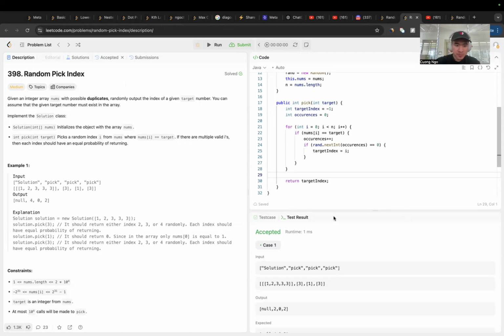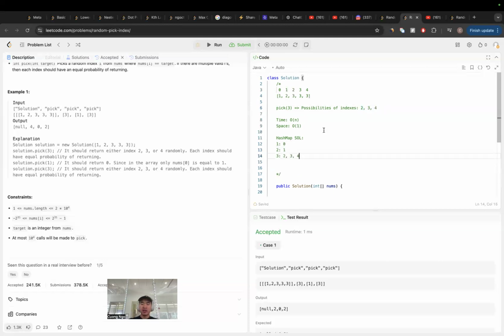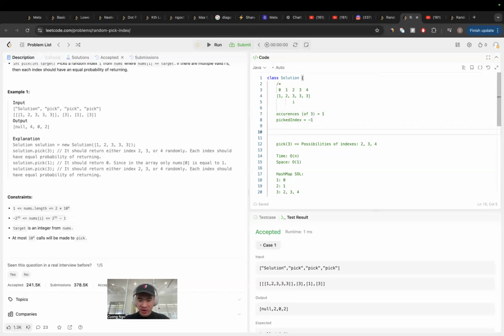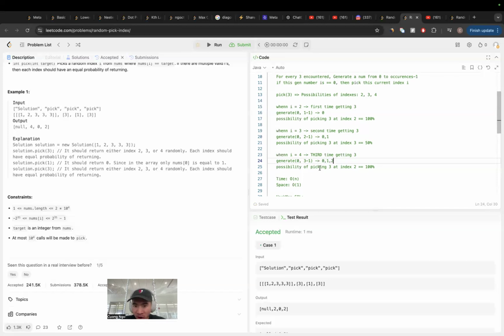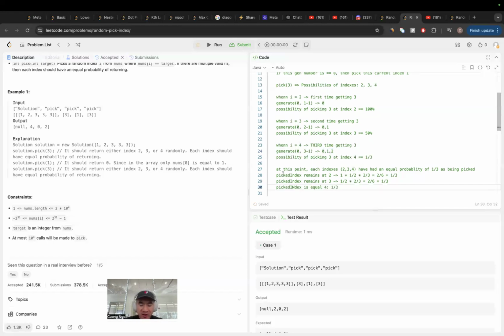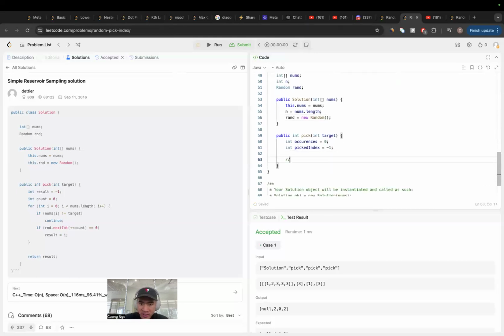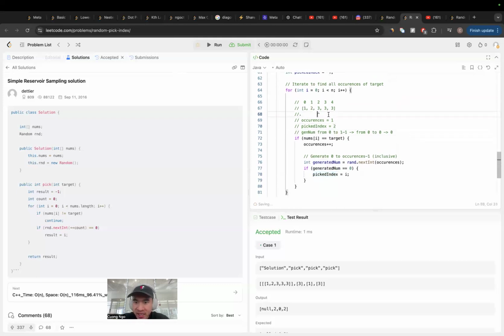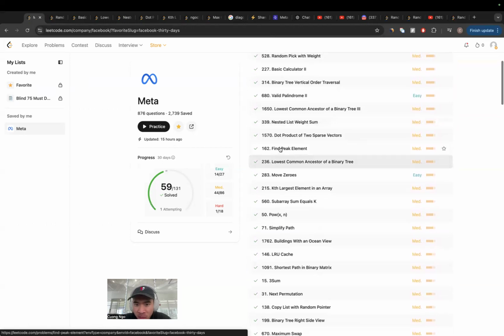Random Pick Index (Reservoir Sampling) DETAILED EXPLAINATION